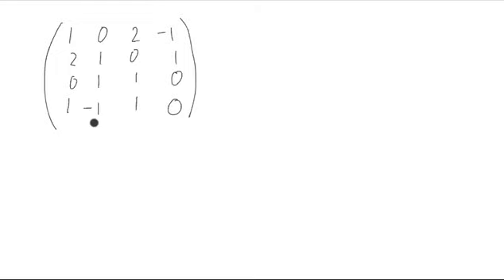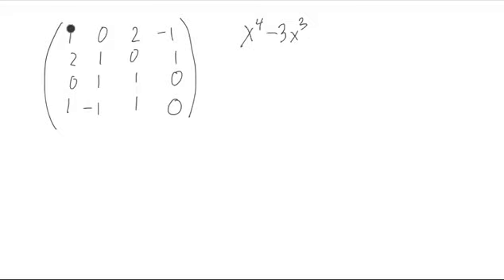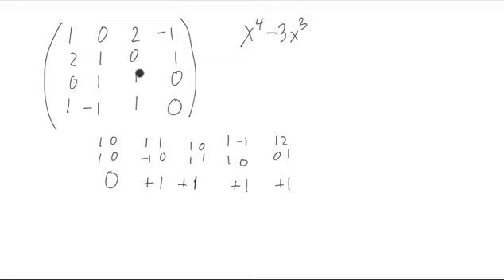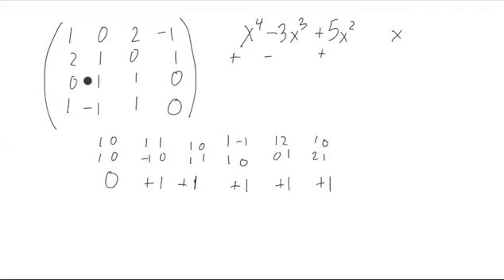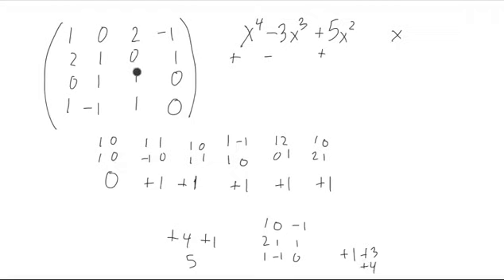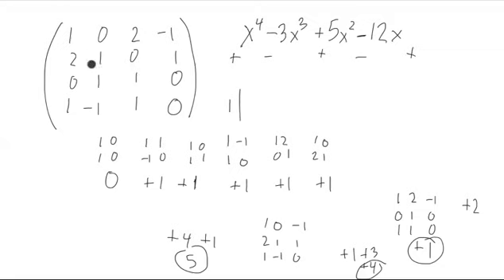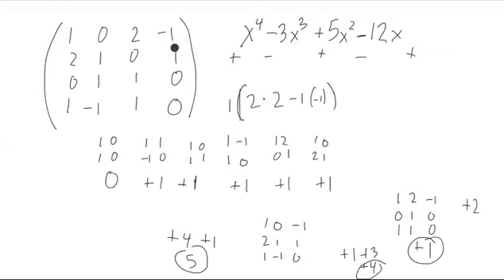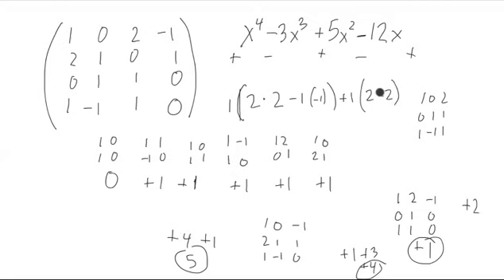4x4 Characteristic Polynomial Example Going Down the Diagonal